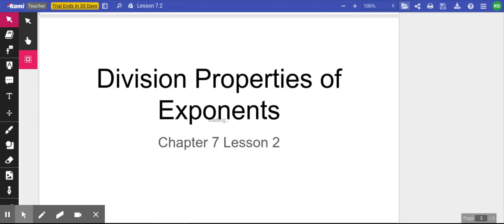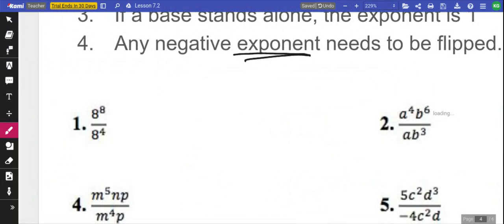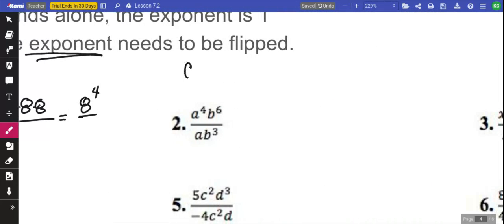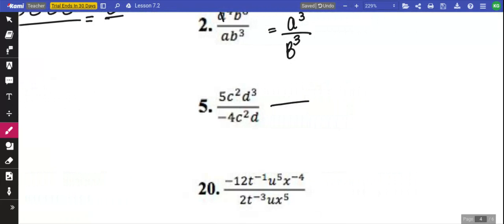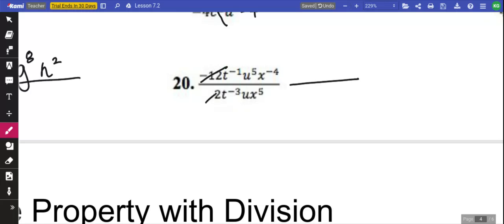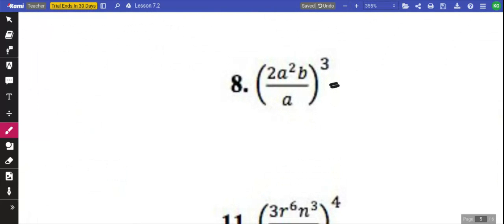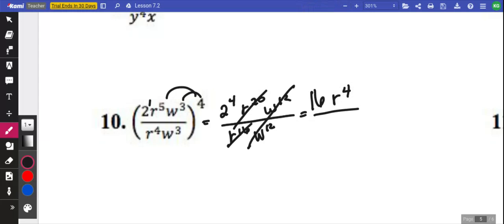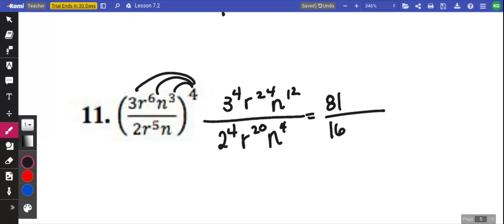Alg. Lesson 7.2